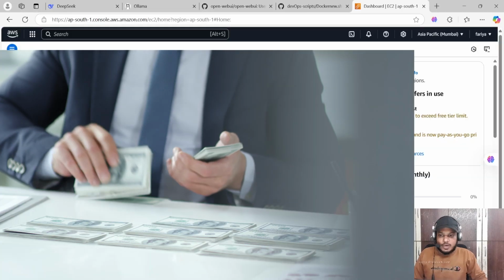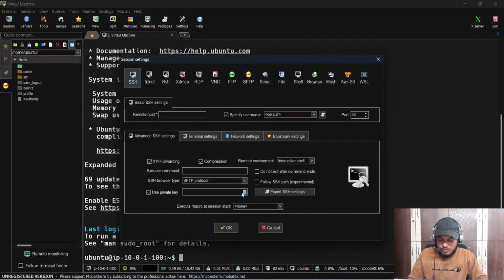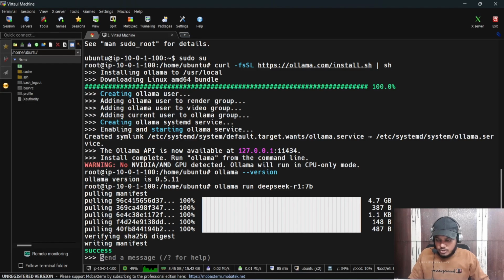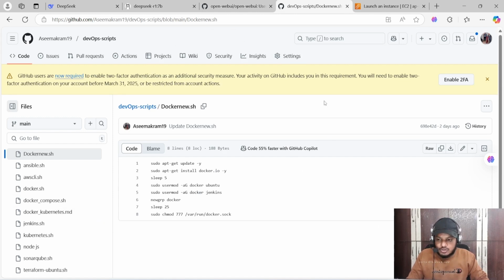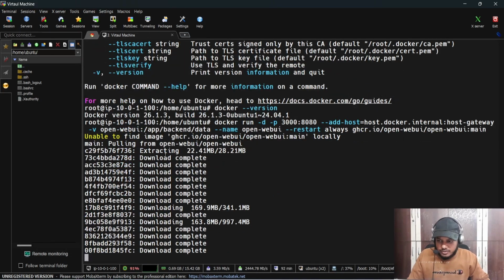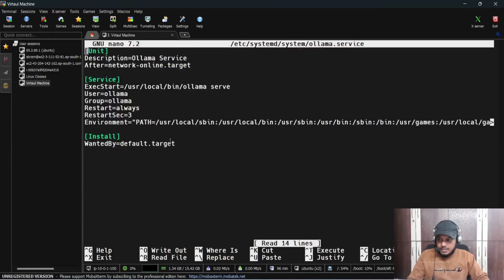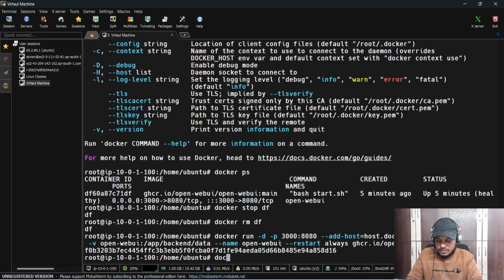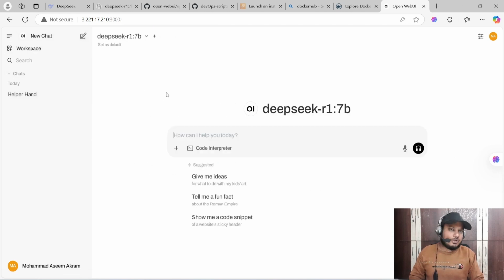Deepseek R1 : Ollama + Open WebUI on AWS EC2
Discover how to run Deepseek-R1 + Open WebUI on AWS EC2   and an entry-level AI PC. From setup to testing, see how this powerful model performs across different hardware.

Why Do You Need Environment="OLLAMA_HOST=0.0.0.0" for Open WebUI?
By default, Ollama only binds to localhost (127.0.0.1). This means that external applications, such as Open WebUI, running inside a Docker container cannot access the Ollama service because Docker operates in an isolated network environment.
Adding:
Environment="OLLAMA_HOST=0.0.0.0"
in the Ollama systemd service file ensures that Ollama listens on all network interfaces, making it accessible to Open WebUI inside the Docker container.